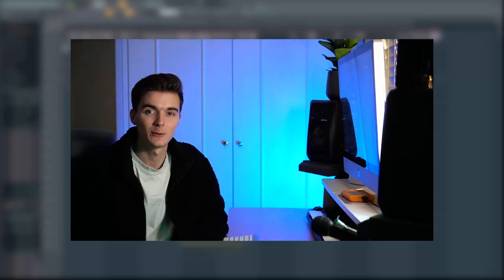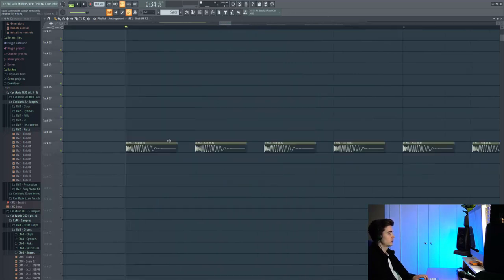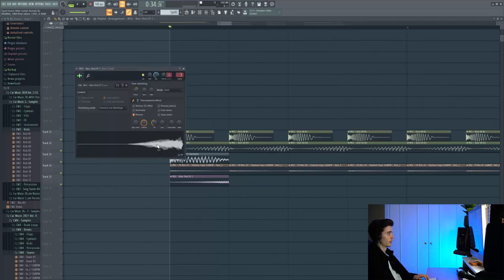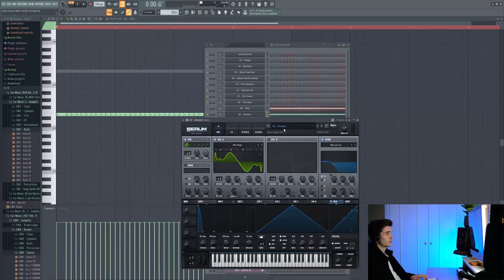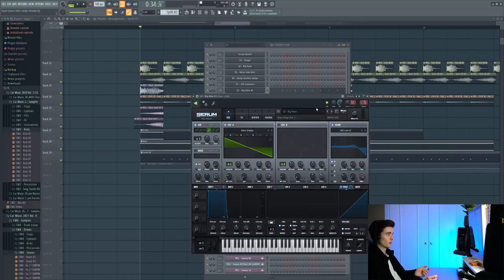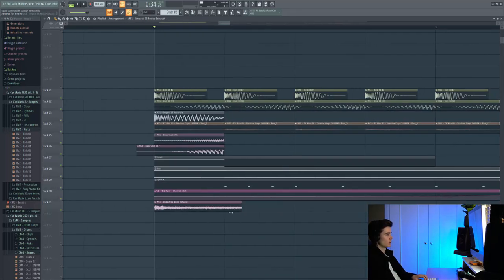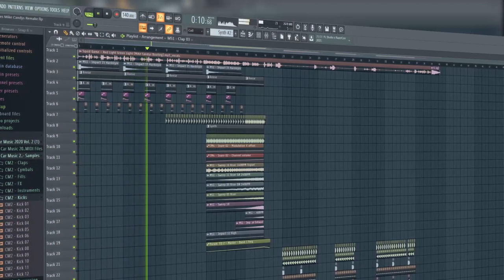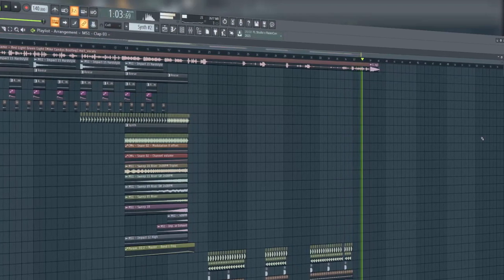Making 'Squid Game' Mike Candys Bootleg?! | FL Studio Remake Tutorial + FLP (Part 2)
Watch us remake the Squid Game 'Red Light Green Light' bootleg by Mike Candys. This video will help you achieve that slap/psy sound, like: VIZE, Imanbek, LUM!X and so many more.

Our sounds are used and trusted by:
David Guetta, VINAI, Spinnin' Records, Merk & Kremont, Tujamo and many more A-level artists.

This pack can be used to easily remake:
How to make Jerome - Light
How to make Twocolors - Lovefool
How to make Ofenbach, Quarterhead - Head Shoulders Knees & Toes
How to make HVME - Goosebumps
How to make VIZE - Dolly Song
How to make Chico Rose - Somebody's Watching Me
How to make Topic - Breaking Me a7s
How to make Imanbek, Afrojack - Hey Baby
How to make LUM!X, KSHMR, Kashmir, Gabry Ponte - Scare Me, Monster
How to make Ride It (Regard Jonas Blue Remix)
How to make Calabria
How to make DMNDS - Calabria
How to make DMNDS & Fallen Roses - Calabria
How to make calabria remix
How to make VIZE - Paradise
How to make Alok - Love Again
How to make VIZE - Never let me down
How to make: CRISPIE - Ladida (My Heart Goes Boom)

Artists: Alok, VIZE, Imanbek, VINAI, Dimitri Vegas, Leony, Klaas, Darius & Finlay, Jerome, LIZOT, Bodybangers, Younotus, Andstandlos & Durchgeknallt, LUM!X, Gabry Ponte, Olympis, Tujamo, Gestört aber GeiL, le Shuuk, Mike Candys, EDX, Ilkay Sencan, Dynoro, Timmy Trumpet, Eastblock Bitches, Besomorph, Quintino, Ofenbach, Quarterhead, Galwaro, Felix Jaehn, LUNAX, Alfons, Ummet Ozcan, Marcus Layton, Tiesto, Tiësto, Alok, Vintage Culture, MOTi, CRISPIE, ILARA, F4ST, HUTS, Helion,

Styles: Lithuania HQ, Slap House, Bass House, Brazilian Bass, Car Music, Deep House, Melbourne Bounce.